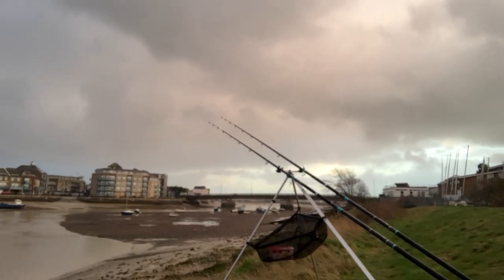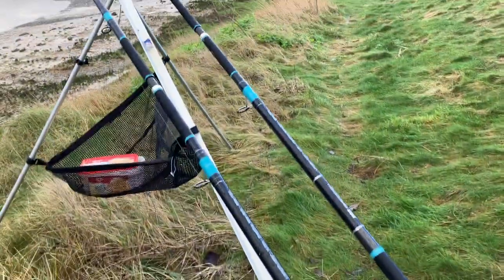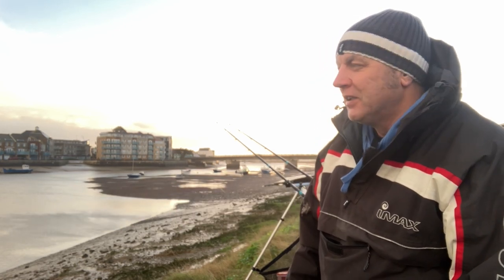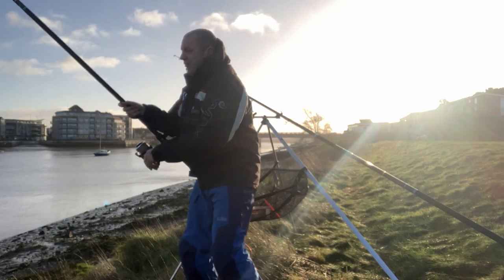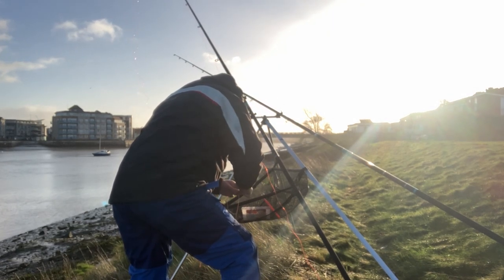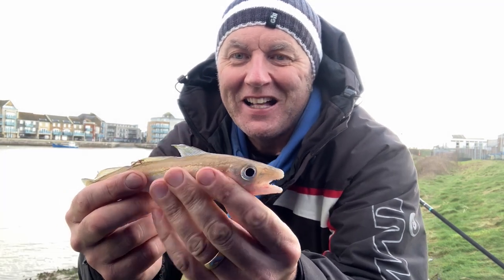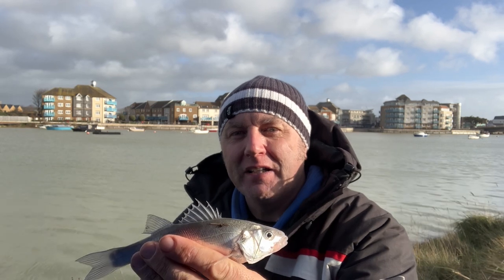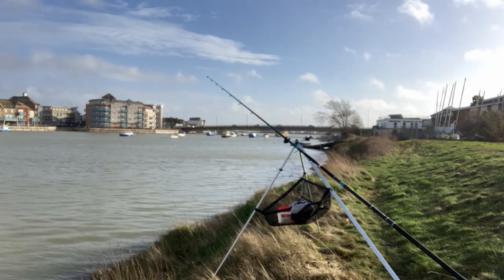River Adur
Took a trip to West Sussex to fish the River Adur.
Plenty of bites with the main fish being whiting and the odd single bass .
There was no flounders caught but a friend who was further up the river did manage a flounder but only a small flounder.

If you are new here and want to catch up on previous videos, have a flick through the playlists available on the channel .